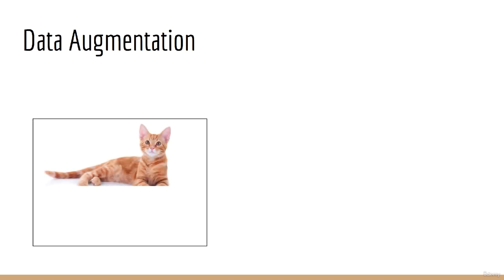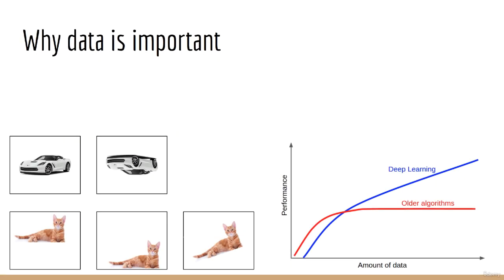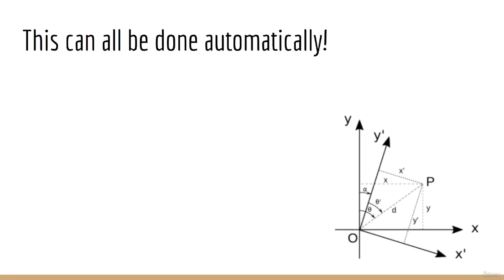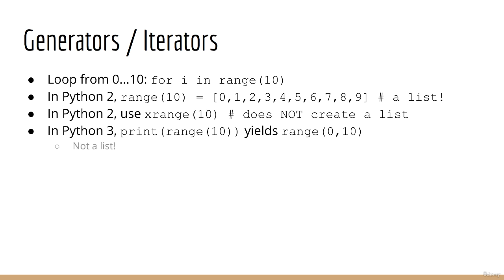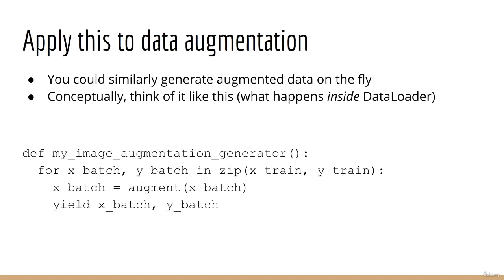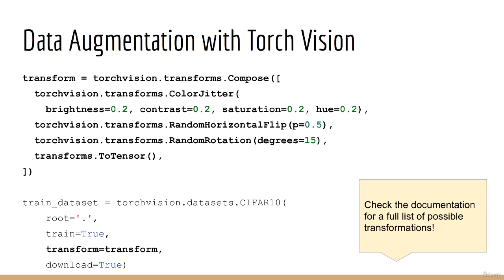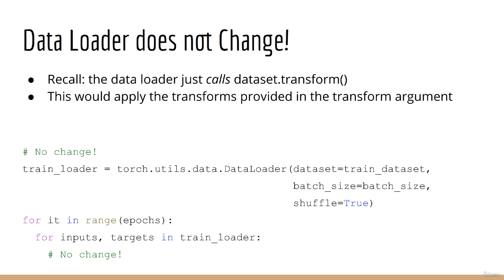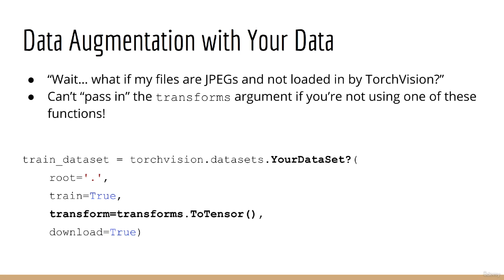Data Augmentation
In this video, we explore data augmentation techniques to enhance the performance of machine learning models. Learn how to apply transformations like rotation, flipping, cropping, and more to expand your dataset and improve the generalization of your neural network models in PyTorch.